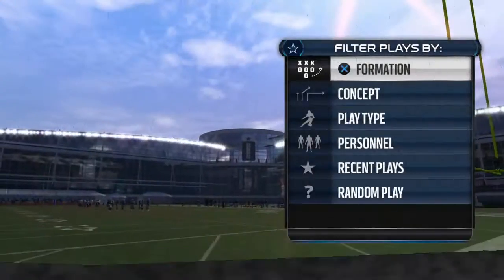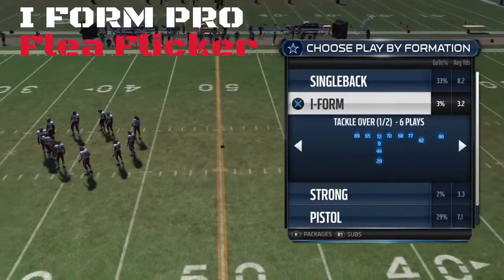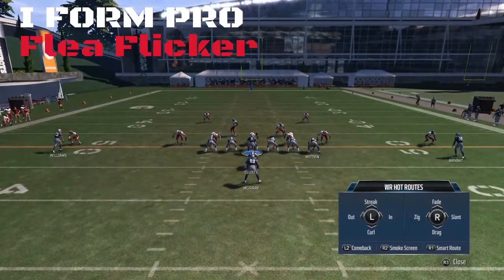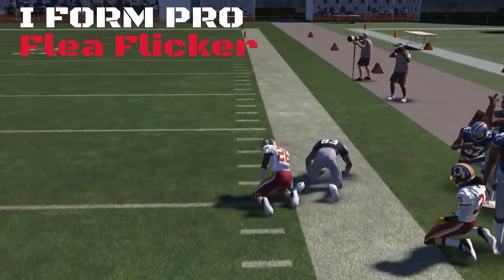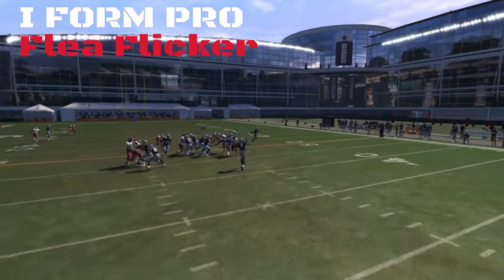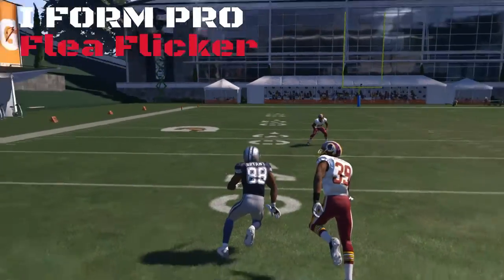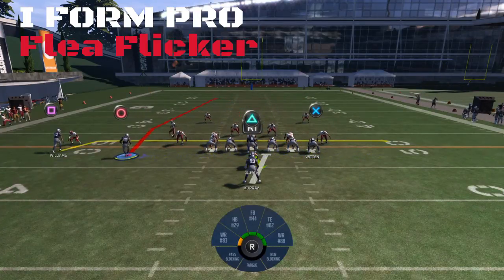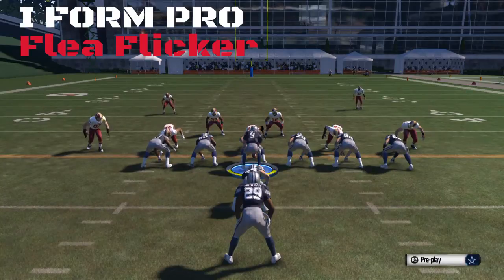MADDEN 15 SIM TIPS*Flea Flicker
Great play to use out of the I pro formation,beats man coverage very well.